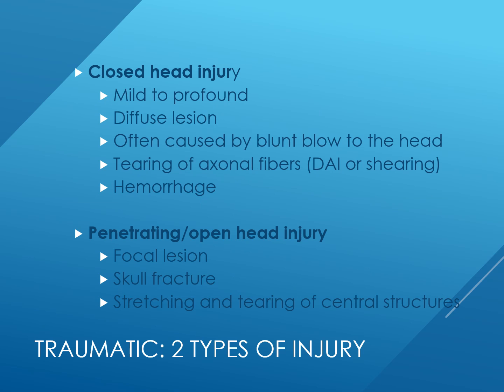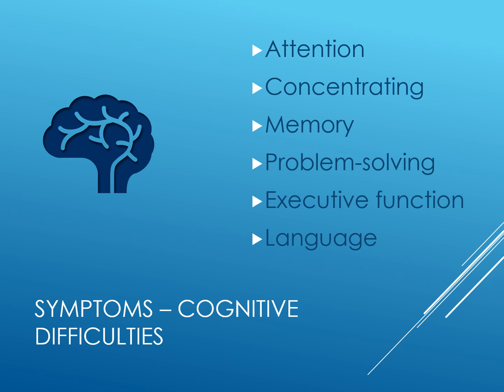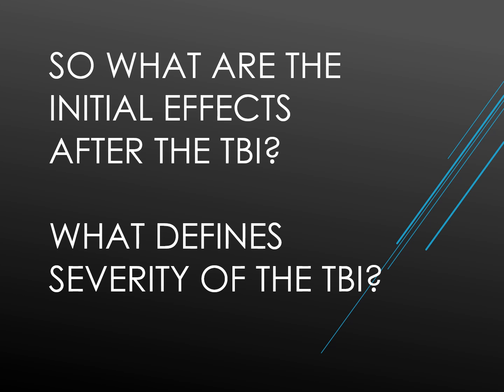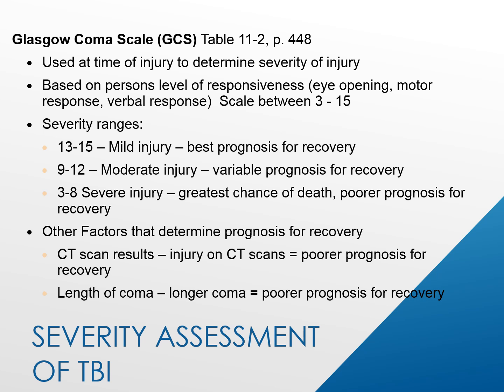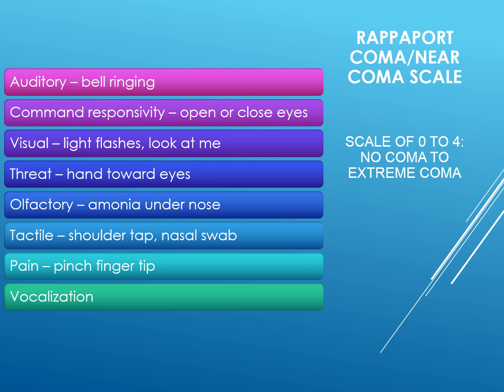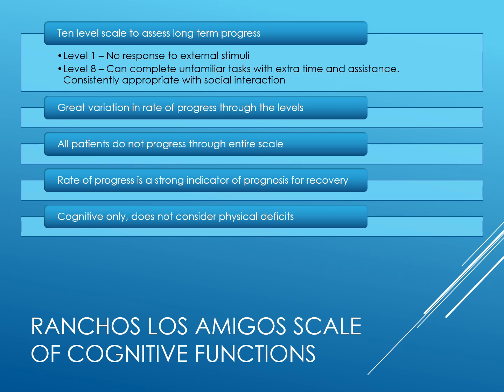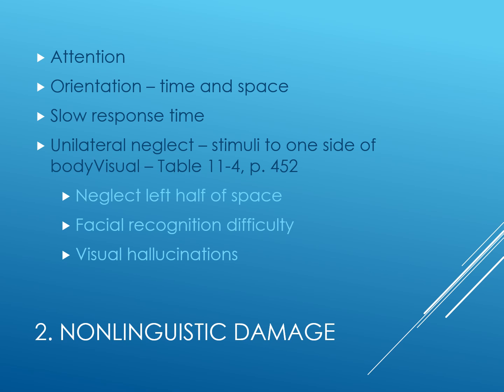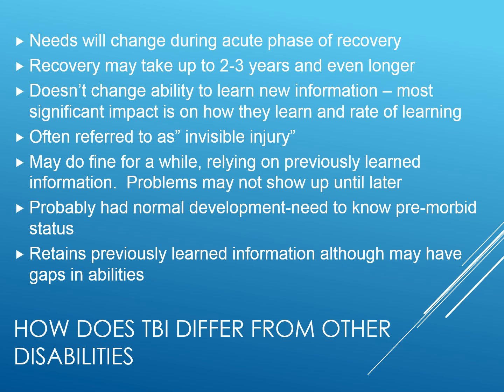Chapter 11 TBI Video